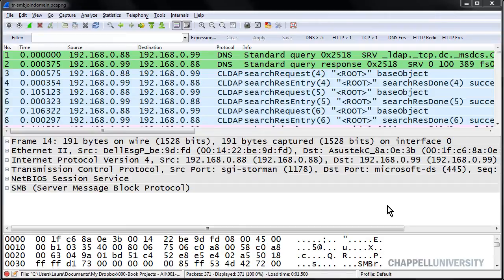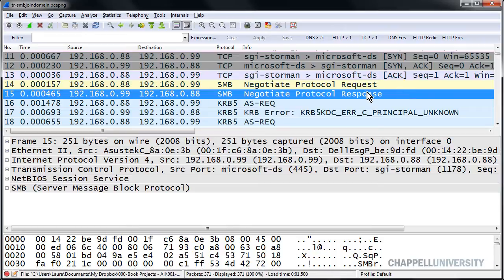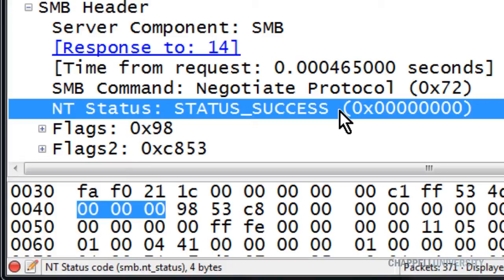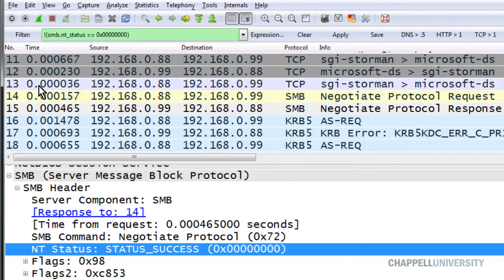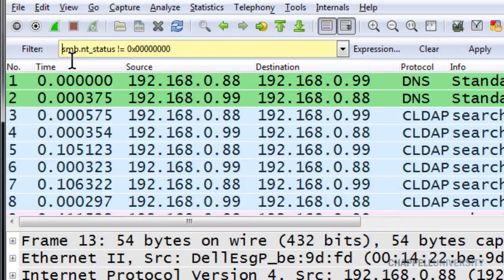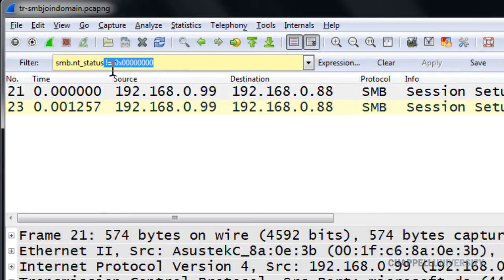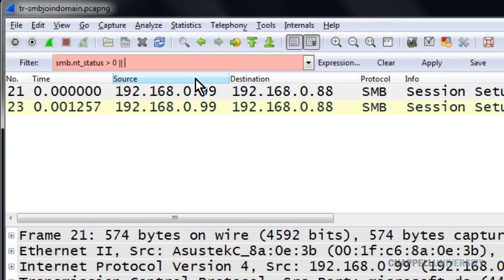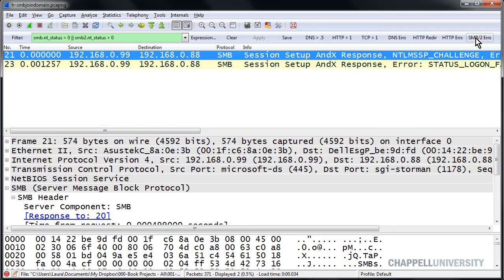Detect SMB/SMB2 Errors with Wireshark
Create a filter expression button based on the smb.nt_status and smb2.nt_status fields to quickly locate SMB/SMB2 errors in your trace files. This video is also included on the Laura's Lab Kit v11 which is available